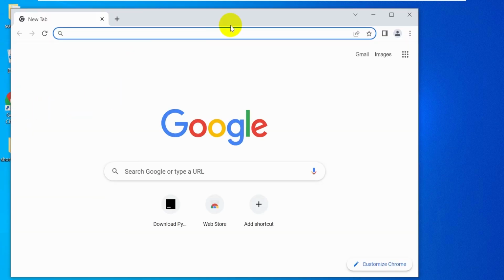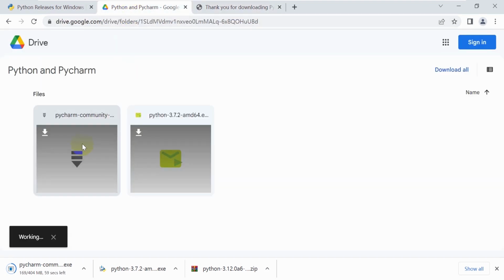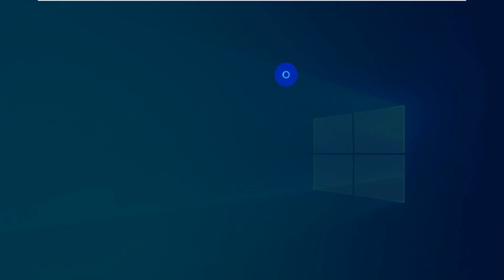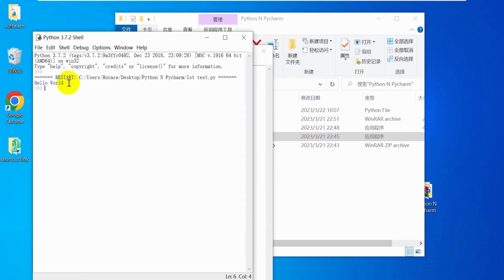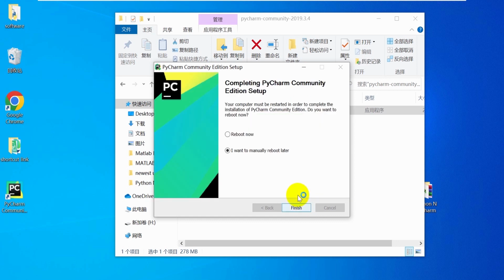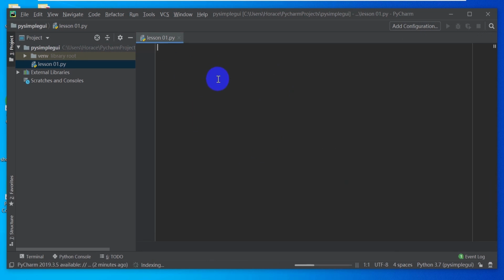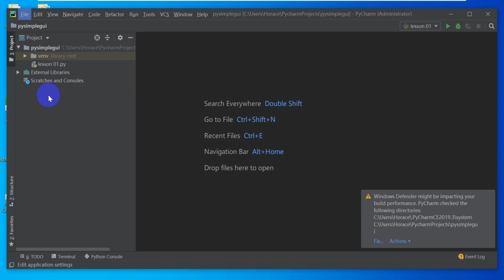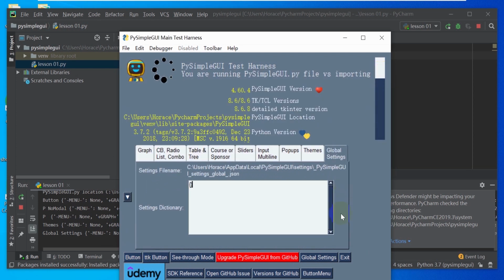Python GUI with PySimpleGUI - easy learn 00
Download Python & PyCharm
ask for download link or see top comments

Download & Install PySimpleGUI
pip install PySimpleGUI